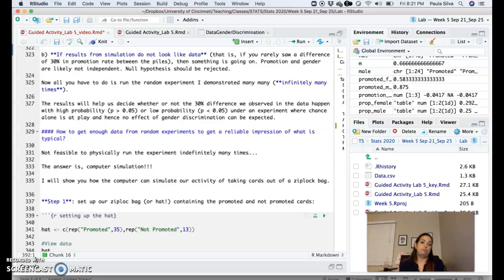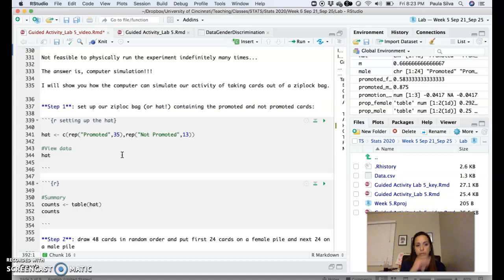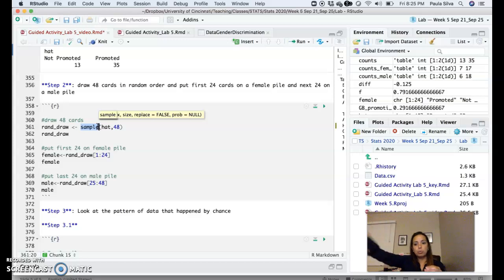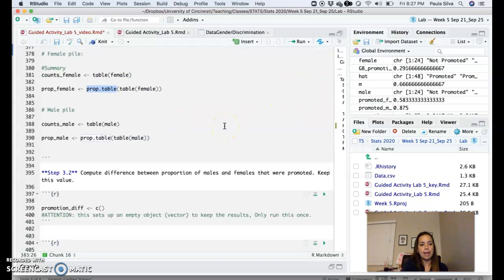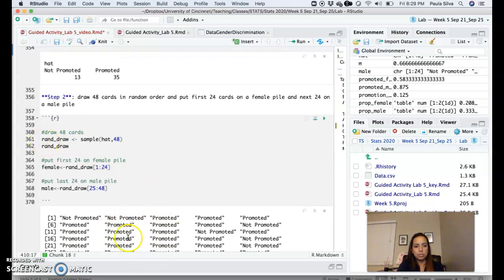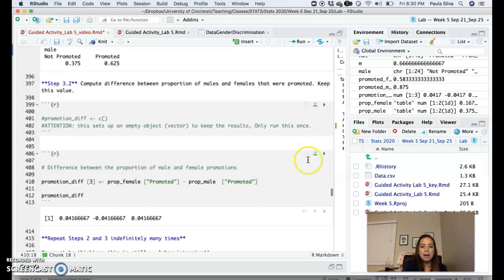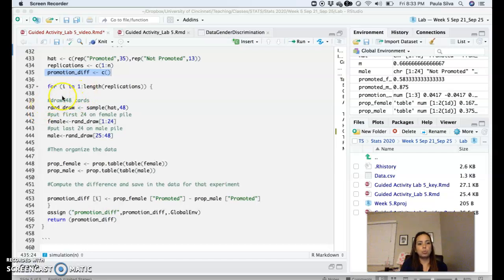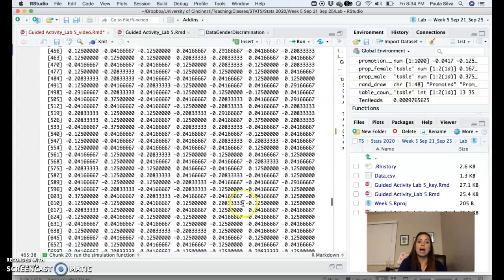Graduate Statistics: Week 5- Video Lecture 6